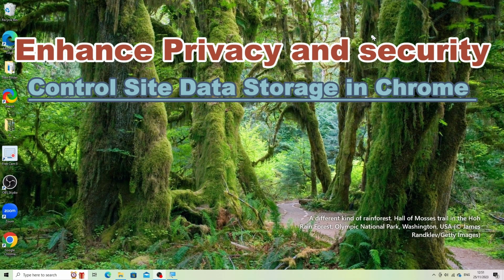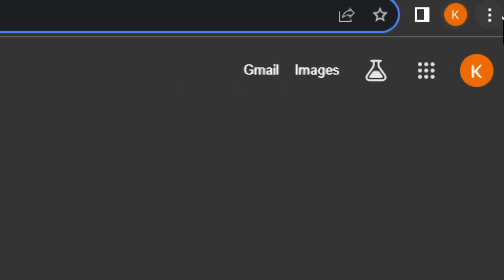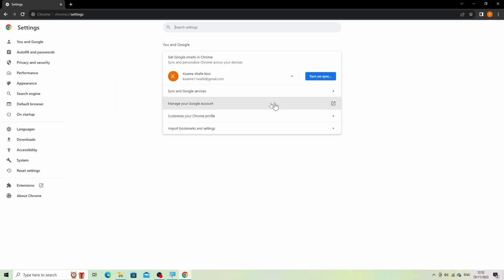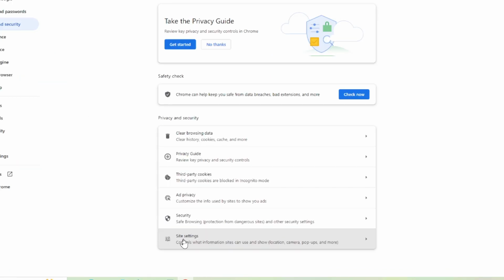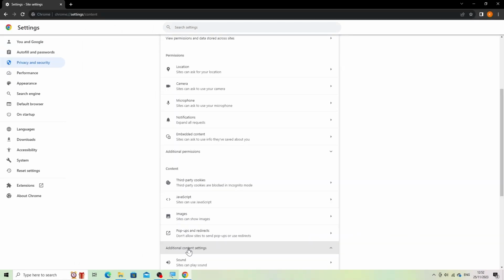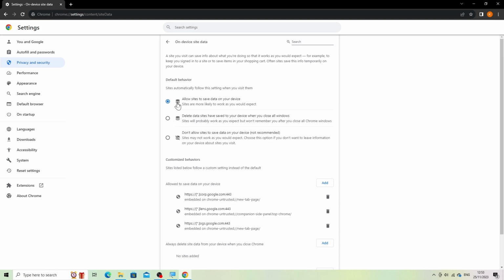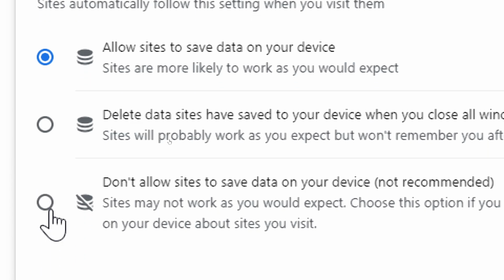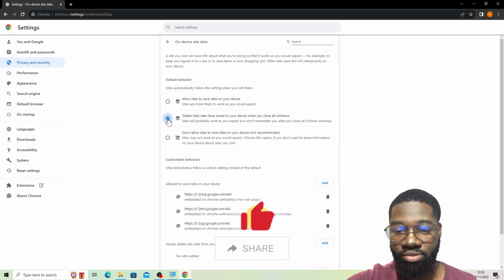Control Site Data Storage in Chrome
In this video, learn step-by-step how to navigate Chrome's settings to prevent websites from storing data on your device. Discover the power to decide what information websites can access and retain, enhancing your privacy and bolstering your security online. Don't miss out on these essential tips to safeguard your browsing experience and gain ultimate control over your digital footprint.

google chrome storage